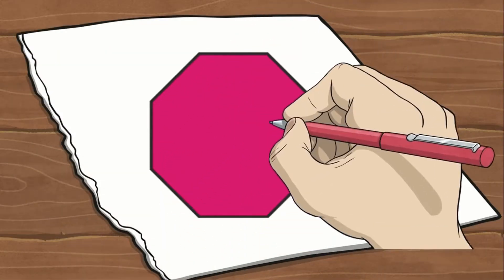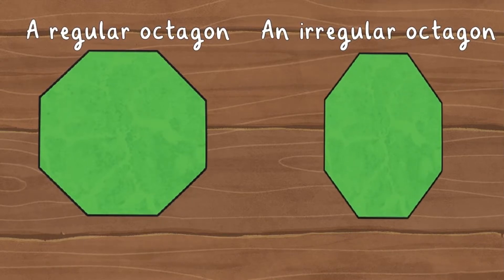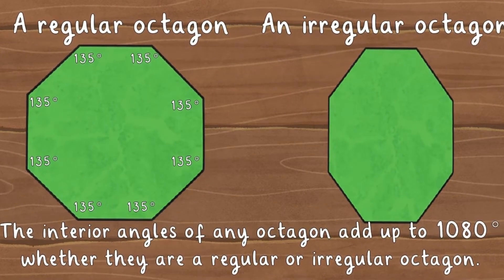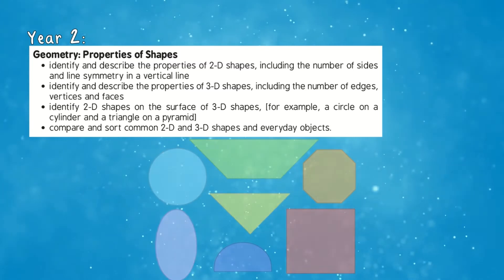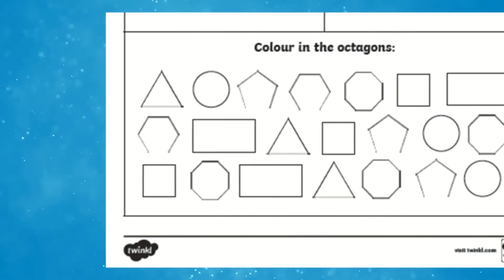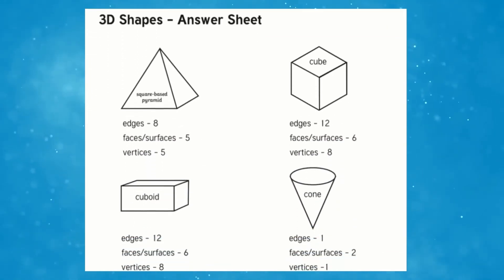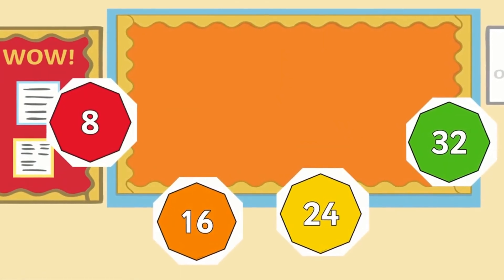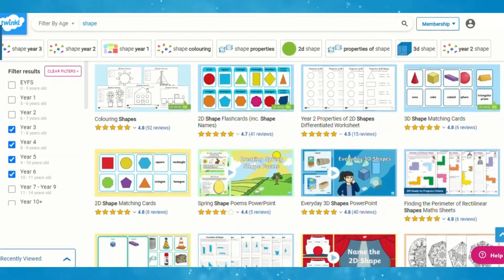What is an Octagon? | Twinkl Parenting Wiki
In this video, Twinkl's resources and Twinkl's Wiki Parenting Octagon page are explored and explained; what is an Octagon and why it is important for children to learn about this? For further information head over to:

0:00 Introduction
0:13 What is an Octagon?
0:57 What will your child will learn?
1:13 Resources to accompany this teaching and learning
1:58  How to find Twinkl Parenting Wiki
2:14 Outro